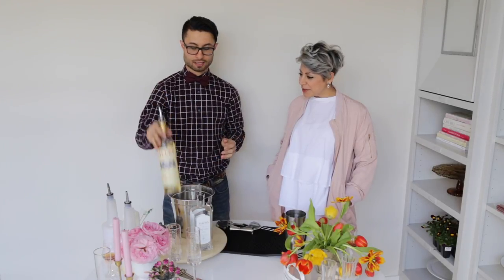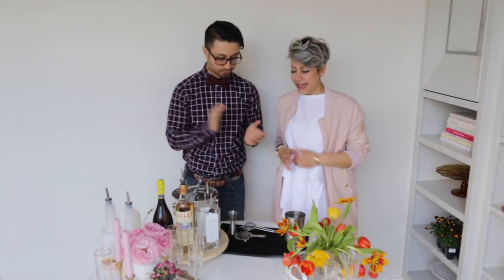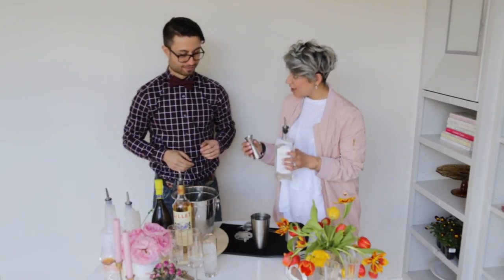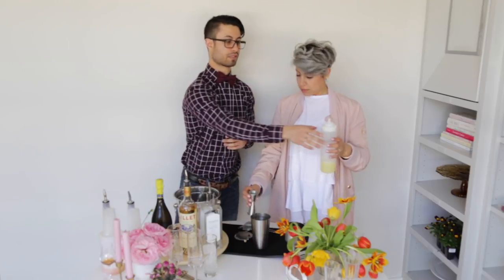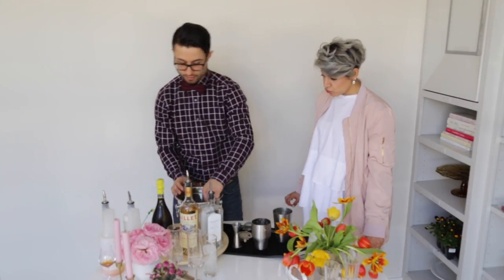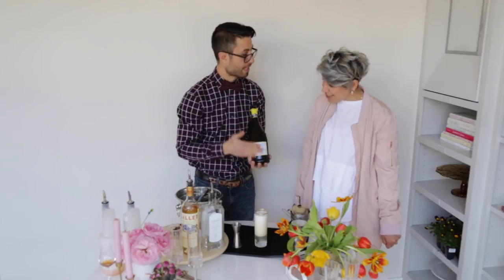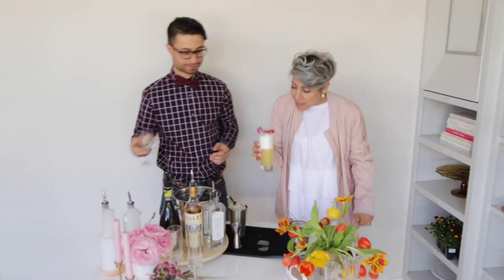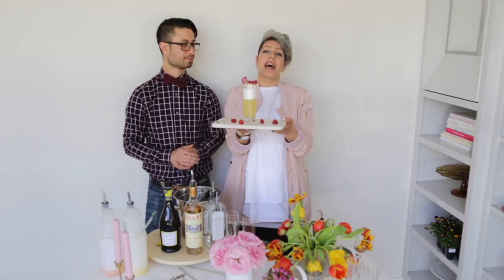Dealer's Choice - Mother's Day Cocktail With Lavish Liquid - DIY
Join me with Chris from Lavish Liquid as we craft the perfect cocktail for your mama this mother's day! xo

and follow them on social @LavishLiquidBar
I am that girl who always dreamt of making a difference in someone else’s life.

In creating art, I create stories. If I can help one person to bring a dream come true, to make a heart smile, to reduce someone’s pain and to create an environment for expressing oneself, then to me, that is success. So here are my creations, my stories, and my love being expressed! To my followers, my friends, and my family - Thank you for all your support and all of your love along the way. Thank you for being a part of this ever-evolving journey and for letting me be a part of yours.
Your comments are important to me, so please take a second and say ‘Hey’ ;).